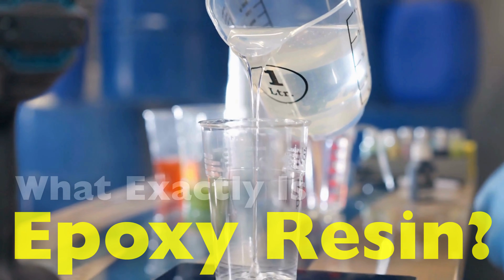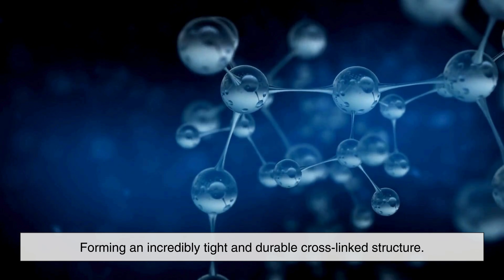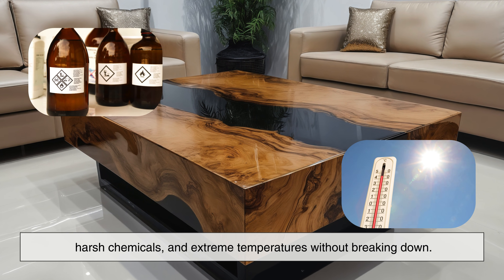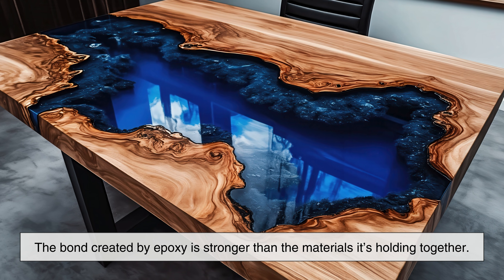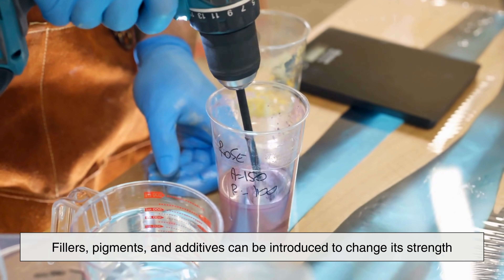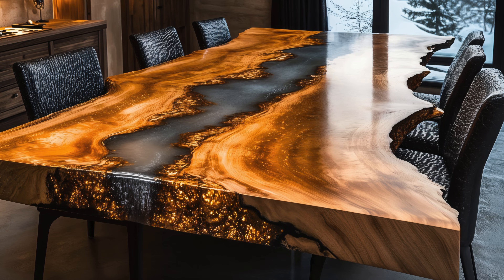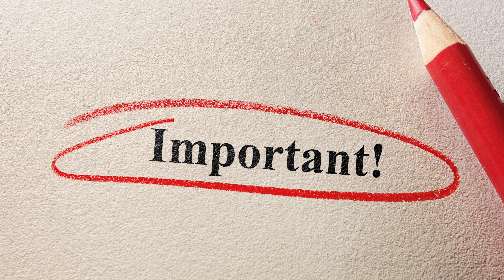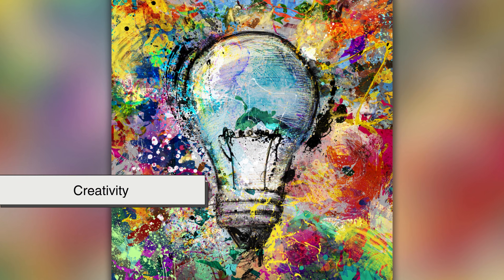This Liquid Becomes Unbreakable — The Truth About Epoxy Resin [ ID0832]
What exactly is epoxy resin—and why is it used everywhere from construction and engineering to art and furniture making? In this video, we break down epoxy resin in a clear and simple way, explaining what it is, how it works, and why it’s one of the strongest and most versatile materials in the modern world. You’ll learn how epoxy resin cures, what makes it different from other resins, and why industries rely on it for strength, durability, and protection. Whether you’re curious about materials science, DIY projects, or industrial applications, this video will give you a solid understanding of epoxy resin and why it matters.
⏱️ Timestamps
0:03 – Introduction: Why epoxy resin is everywhere
0:54 – What epoxy resin actually is
1:42 – Resin and hardener: how curing works
2:22 – Why epoxy becomes so strong
2:42 – Bonding power and adhesive properties
3:32 – Resistance to chemicals, water, and wear
4:20 – Industrial and engineering applications
4:20 – Epoxy resin in art, furniture, and DIY
5:52 – Challenges, safety, and proper handling
6:41 – Epoxy vs other resins
7:26 – Final thoughts: why epoxy resin matters